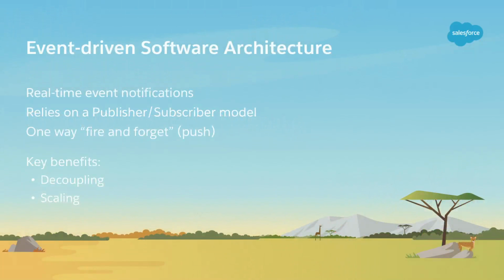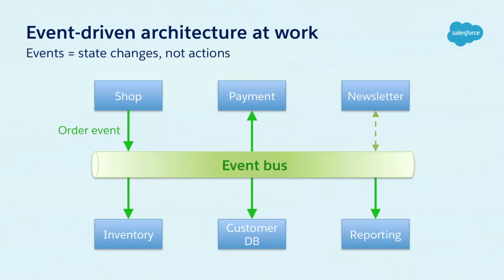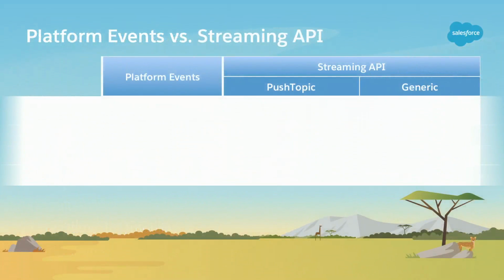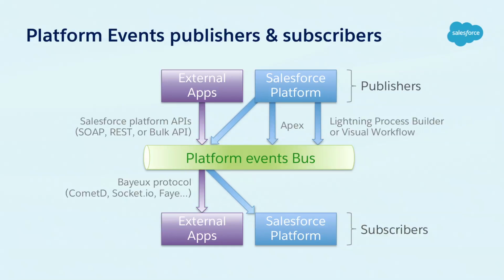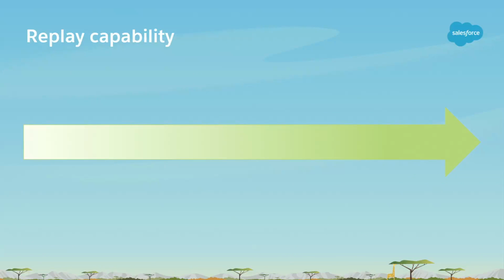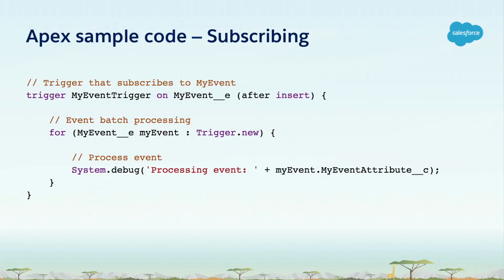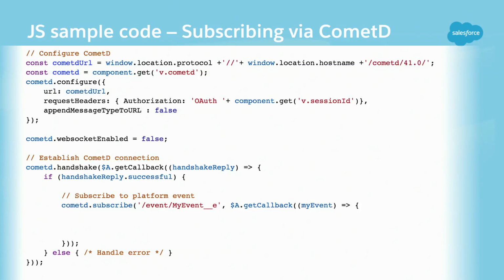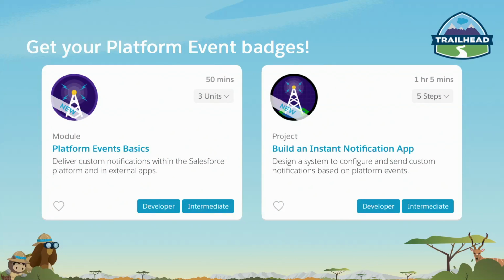Implement an Event-Driven Software Architecture with Platform Events